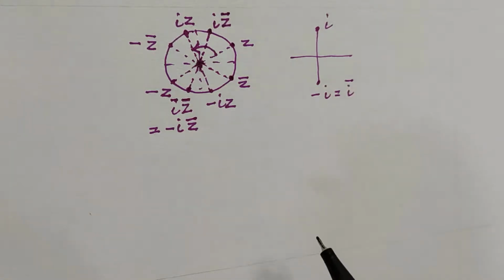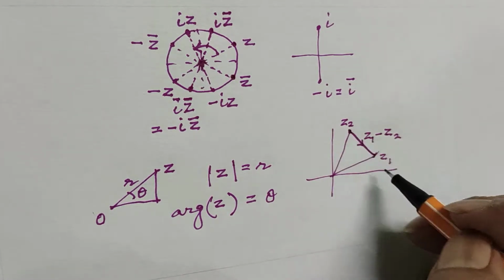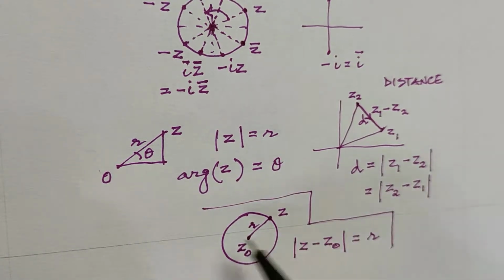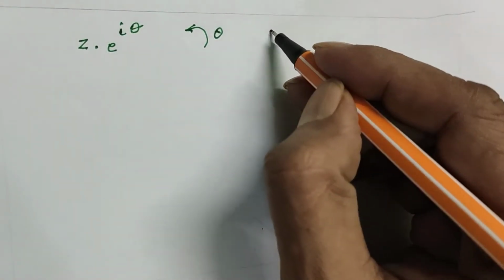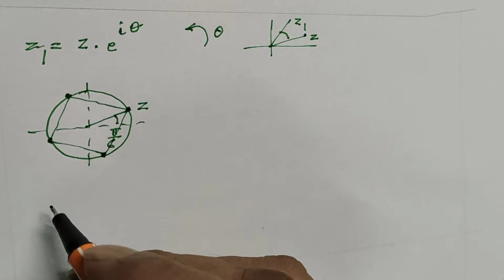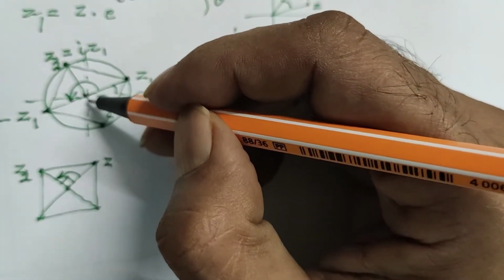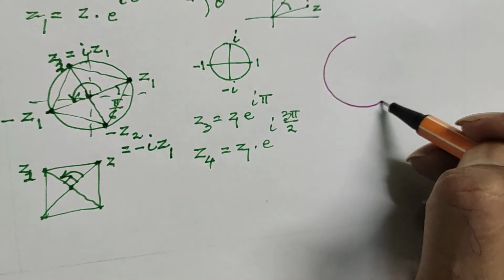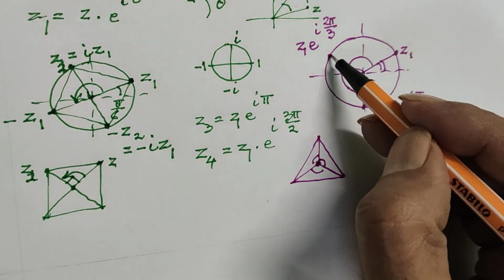14. Multiplication = Rotation in Complex no.: a few simple applications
We can find the coordinates of inscribed squares and other figures knowing one of them.

This is a very useful tool of Complex no. multiplication